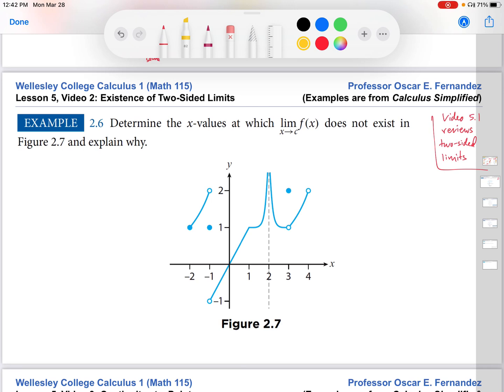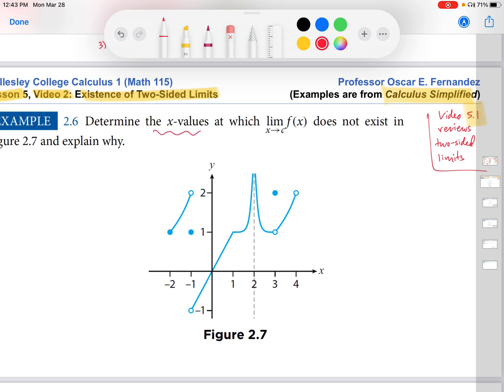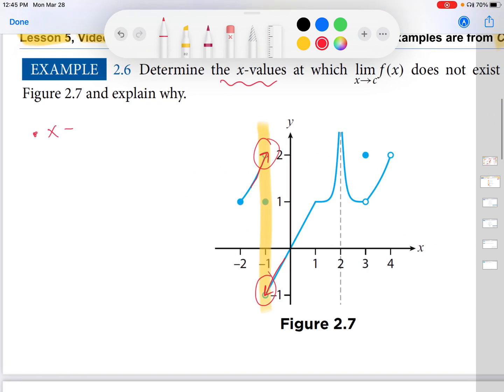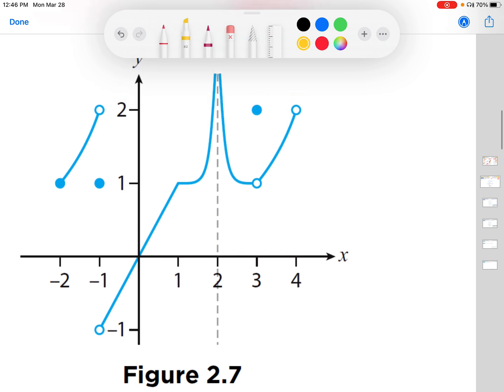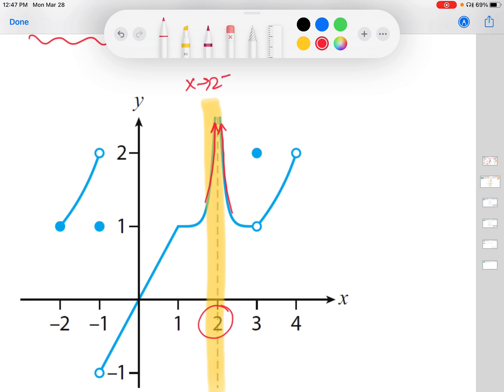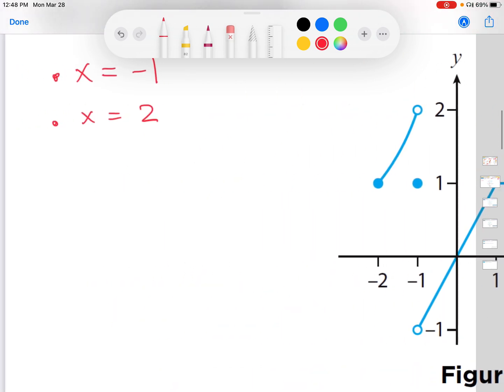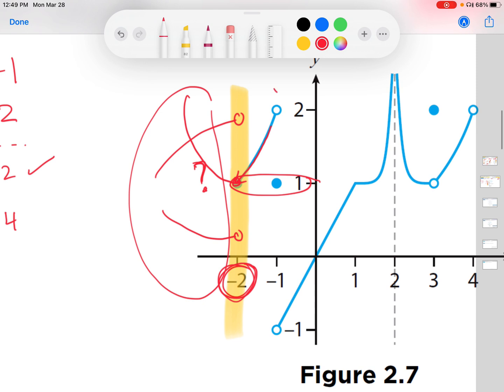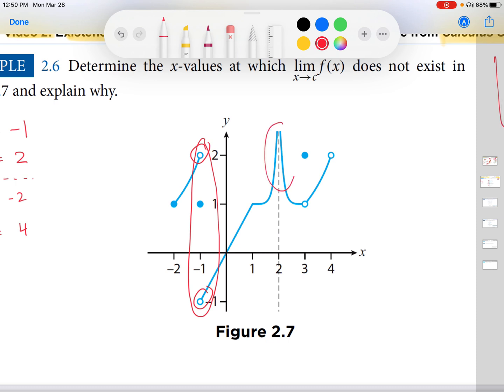5.2: When does a two-sided limit not exist? | Wellesley College Calculus 1; Calculus Simplified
This video reviews the 3 criteria for the existence of a two-sided limit and then uses those to work through examples of when limits don't exist.

ADDITIONAL PRACTICE PROBLEMS: Check out the additional practice problems related to this content at the course